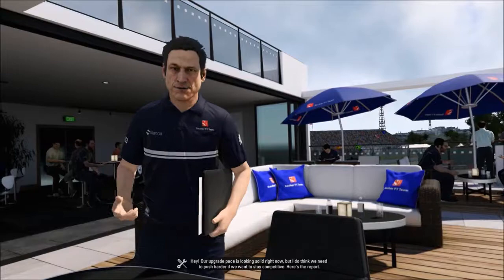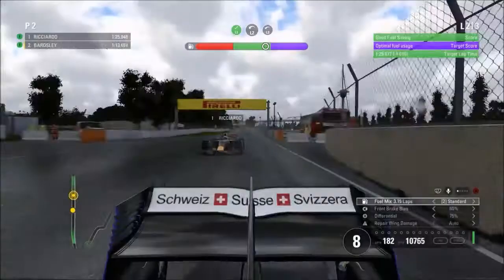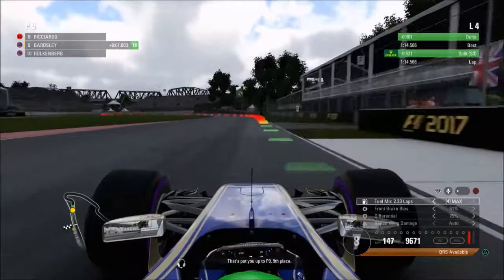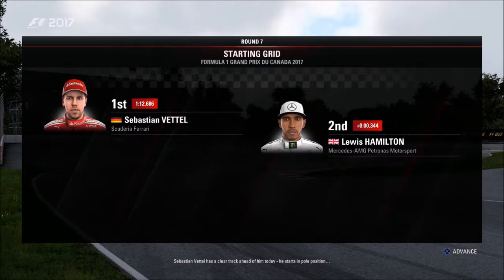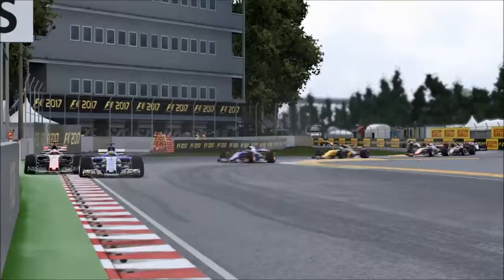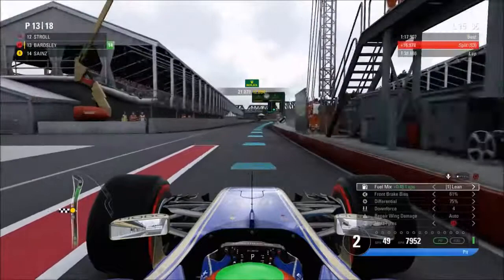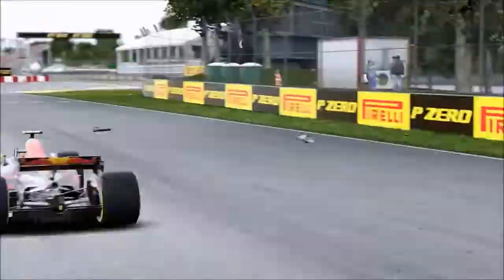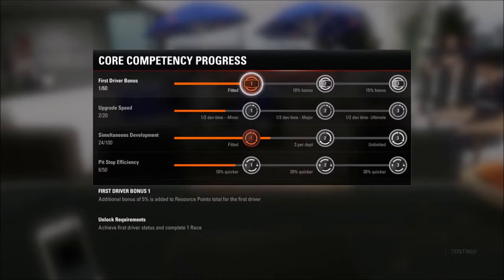F1 2017: Sauber Career Mode Part 7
After the disaster of Monaco, can we bounce back in the small break from European races with a good performance in Canada?